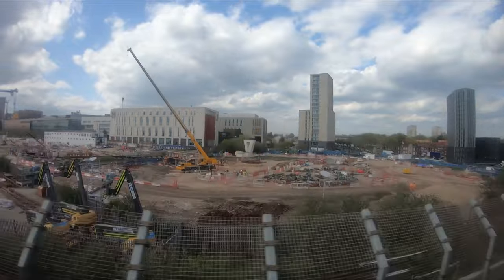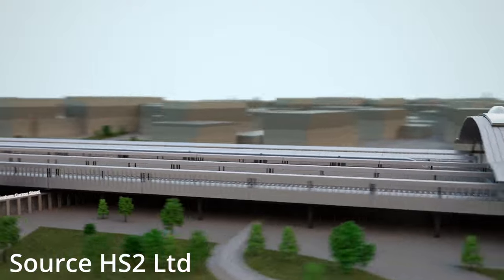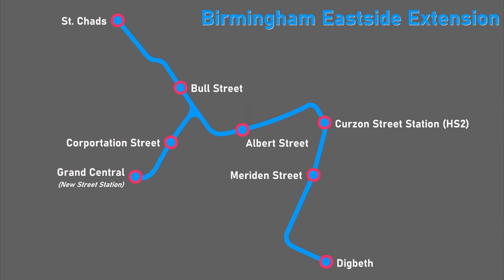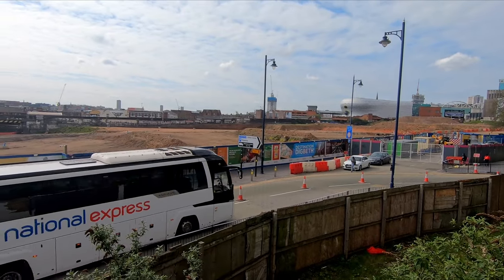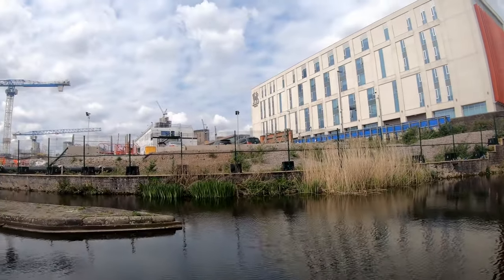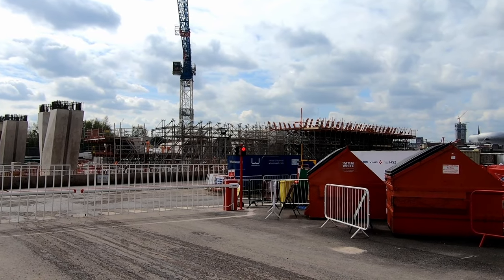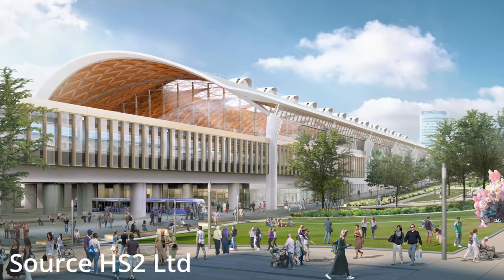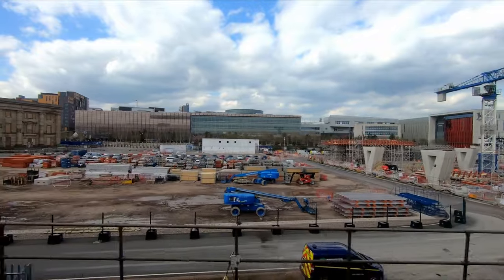HS2 Birmingham Curzon Street Station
In today's video we'll be taking a look the progress being made to construct the new HS2 Curzon Street station in the centre of Birmingham.